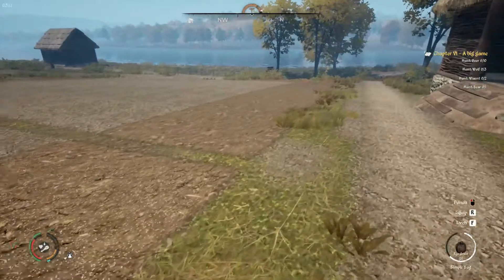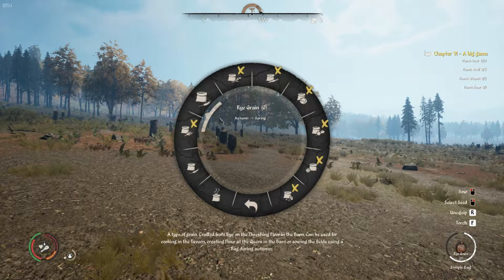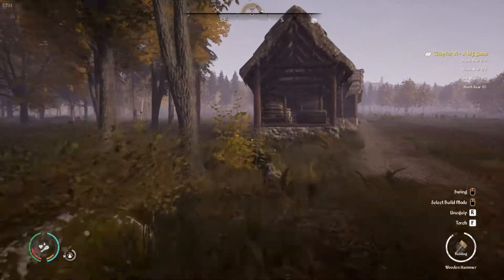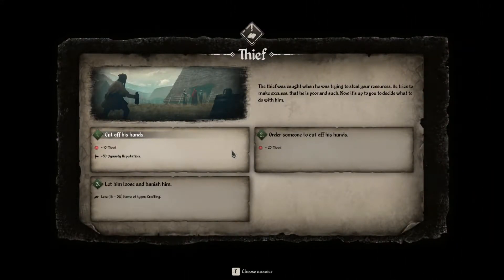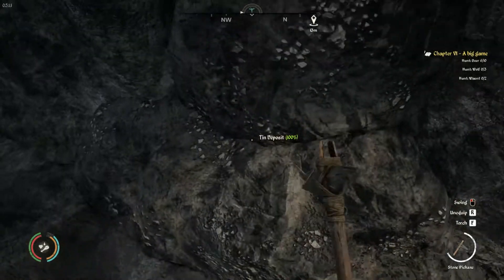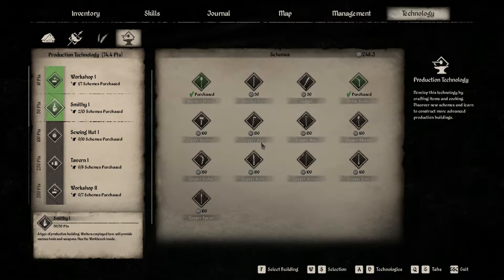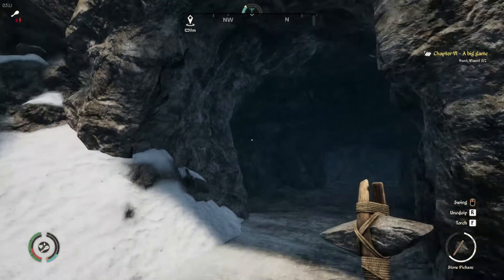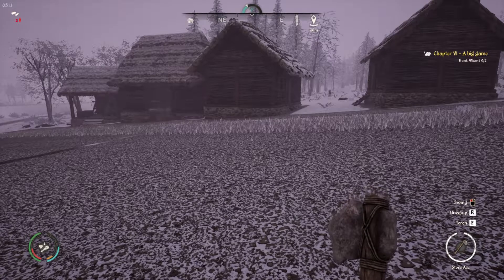Exploring The Mines | Medieval Dynasty Ep.4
We head deep into the mines to check out the new ores the latest update brought us.